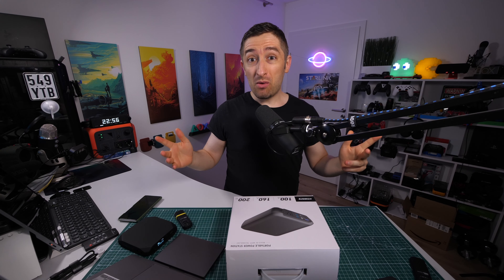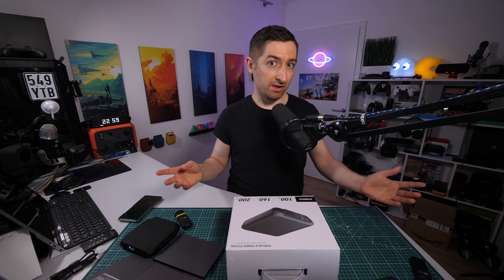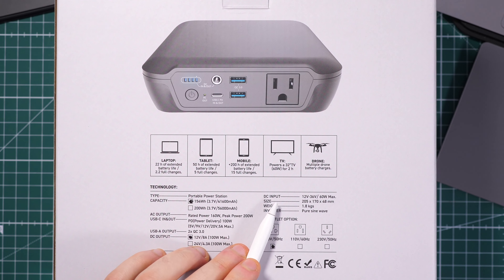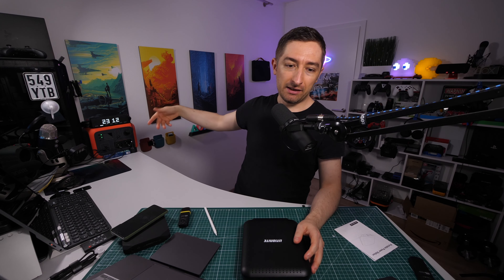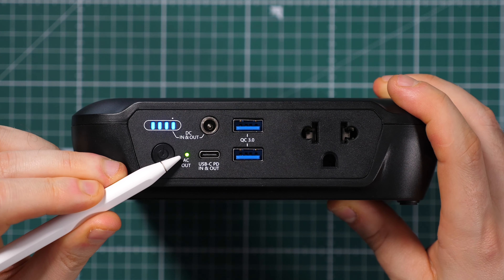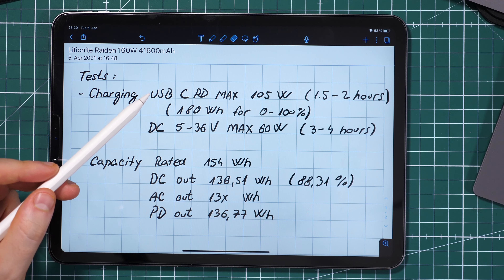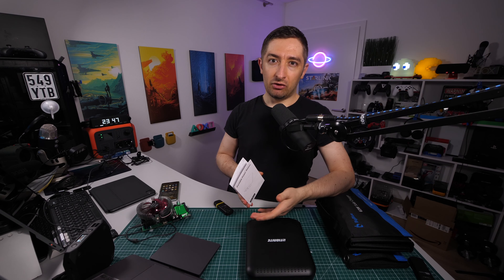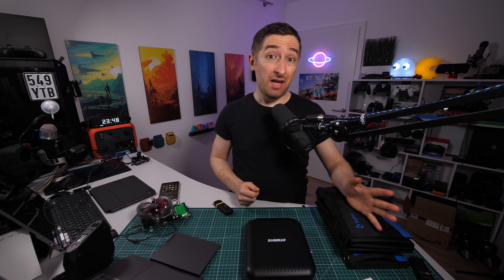Litionite Raiden 41600mAh “Portable” Power Station with Solar MPPT / Power delivery and 160W AC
Litionite Raiden 160W / 41600mAh Power Bank/External Battery / Portable Power Generator - 1x AC Socket - 1x USB - 1x PD Type C - Charger for Smartphone/Drone / Laptop/MacBook/PC/CPAP/Camera